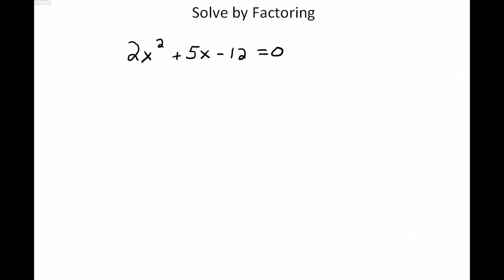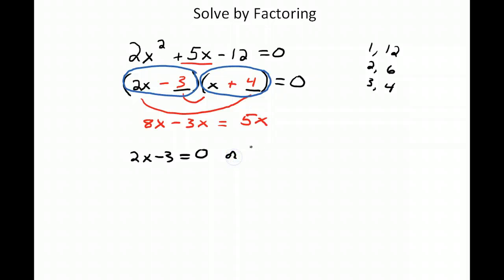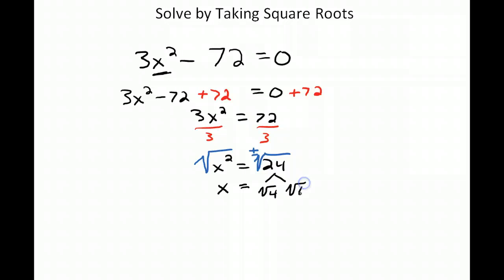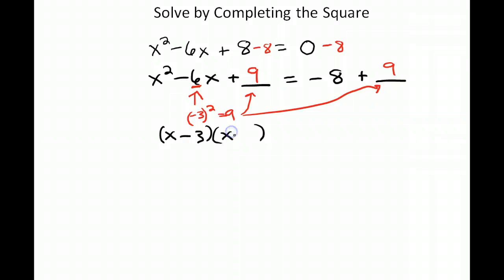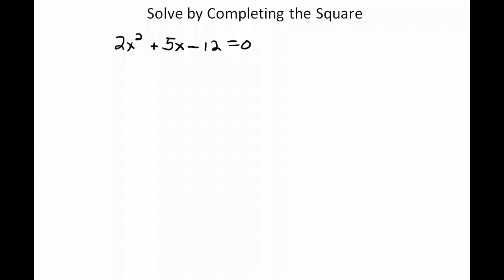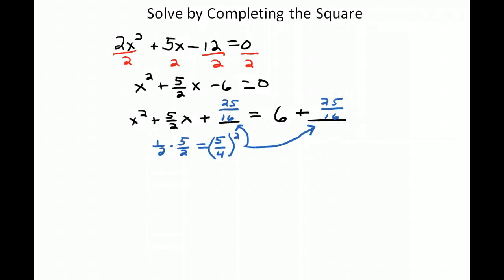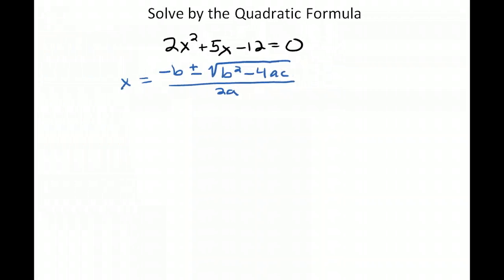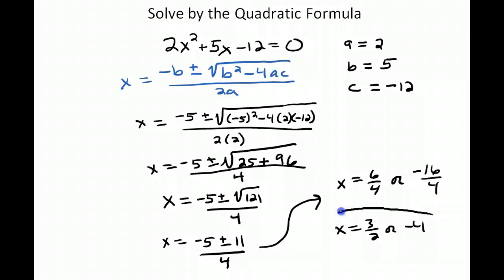Solving Quadratic Equations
This video will go over examples of solving by factoring, square roots, completing the square, and the quadratic formula.

0:25 Solve by factoring.
2:51 Solve by taking Square Roots
4:18 Solve by Completing the Square (simple)
7:30 Solve by Completing the Square
11:02 Solve by the Quadratic Formula.